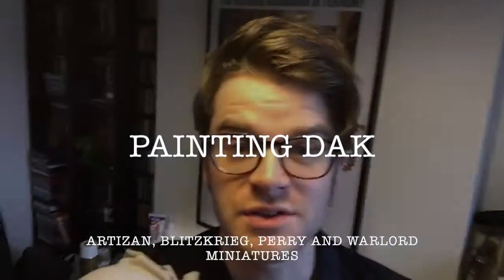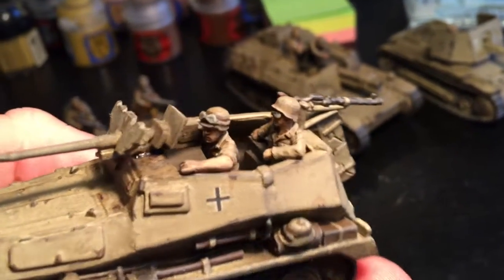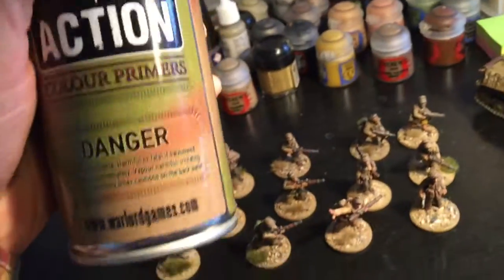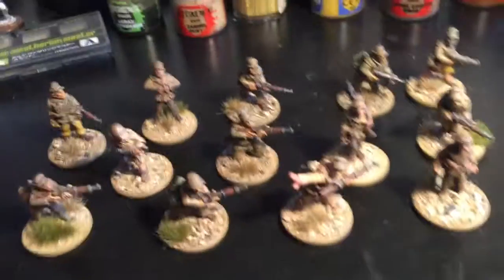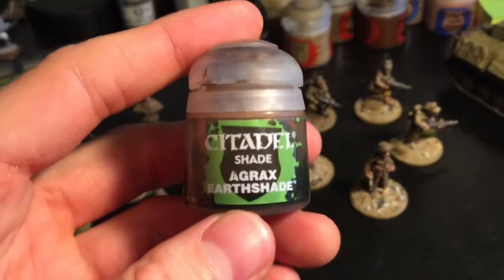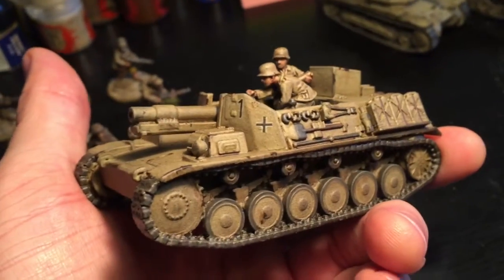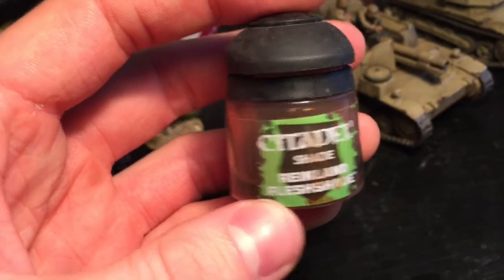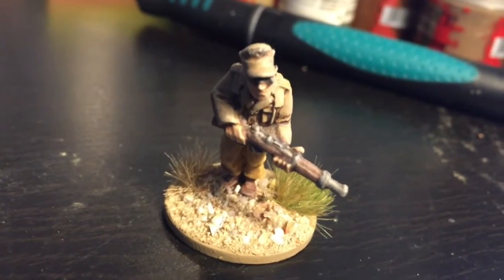Down Order - Painting DAK for Bolt Action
Advice for painting and basing 28mm DAK vehicles and infantry. I look at techniques for using sprays, weathering powders, sand/grit and a sneaky highlighting method using the Tamiya Weathering Master set. Models  featured include Artizan Designs, Blitzkrieg Miniatures, Warlord Games and Perry Miniatures.